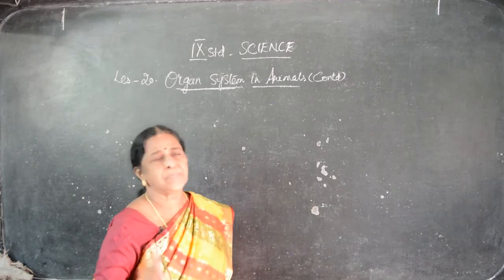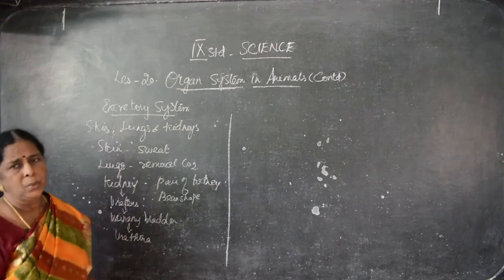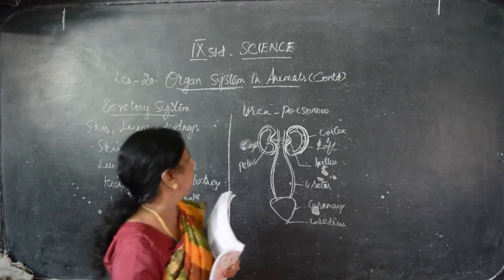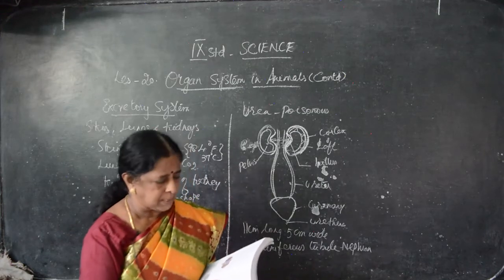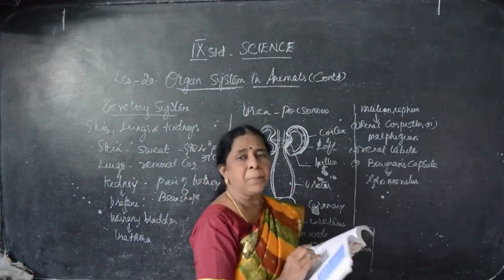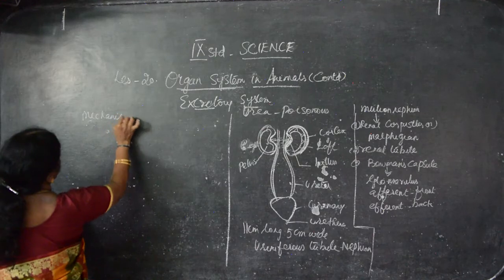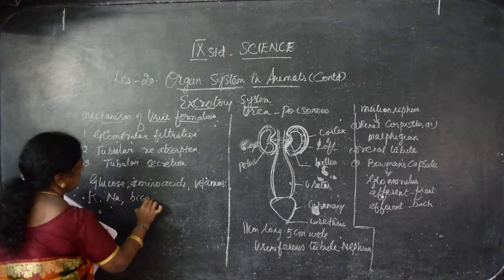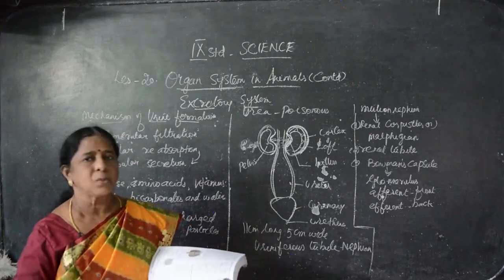IX STD - Science 13 - Organ Systems in Animals (Term 3)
Samacheer Kalvi